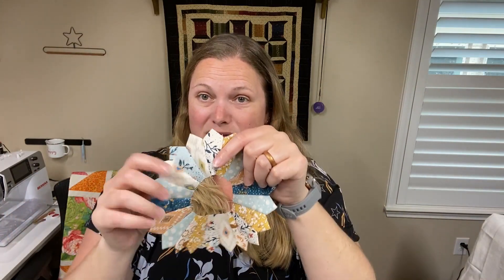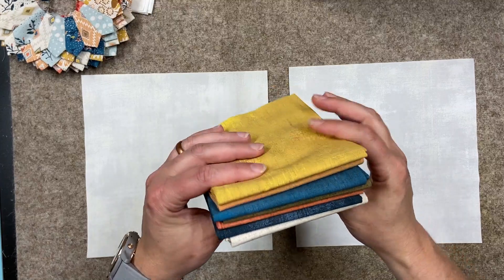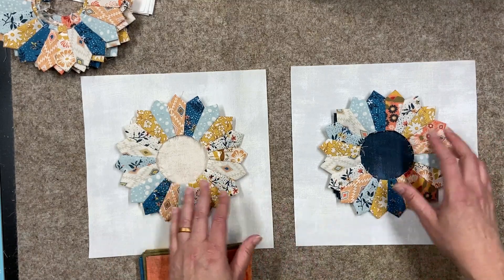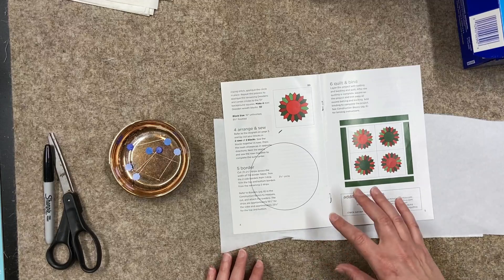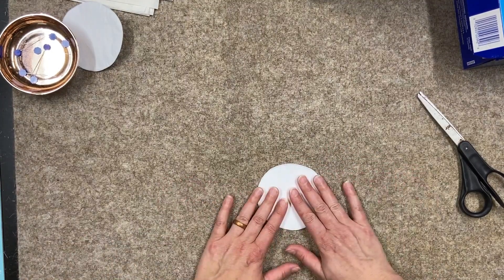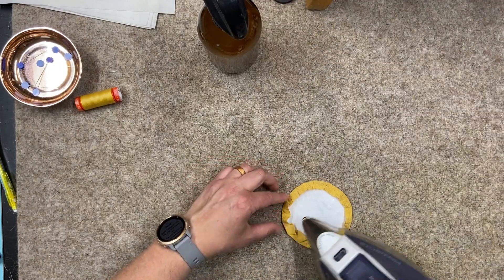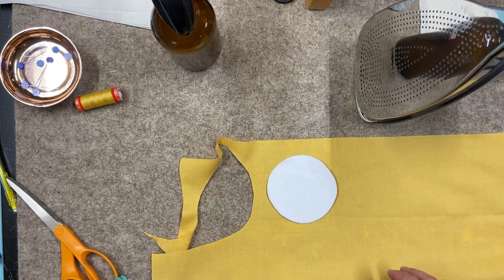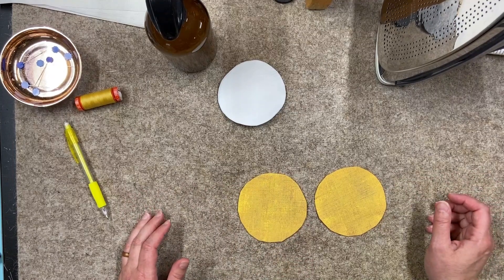Antique Quilt Inspired Series | The Dresden Quilt | Prepping the center circle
Thank you for following my Dresden Quilt Series.

I love receiving cards or snail mail!  Here is that address:

Fallon Caldwell
27120 Fulshear Bend Dr
Ste # 900 - 30
Fulshear, Texas
77441